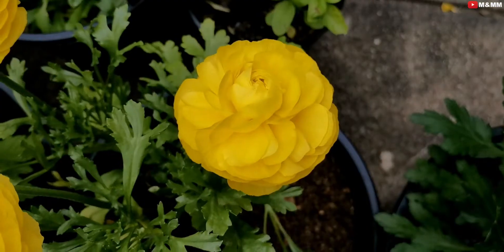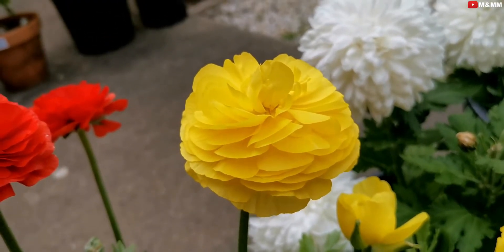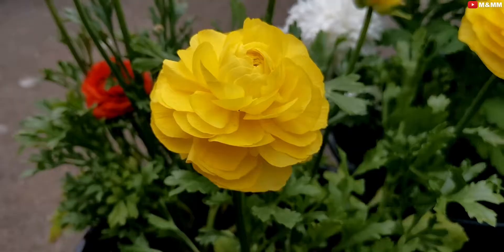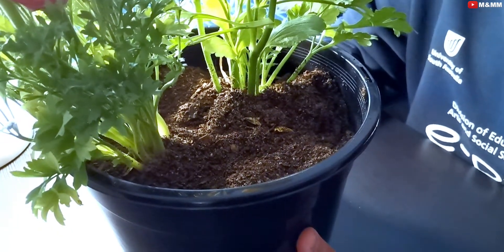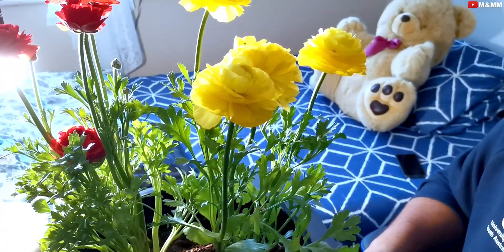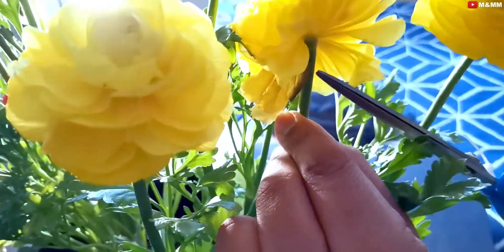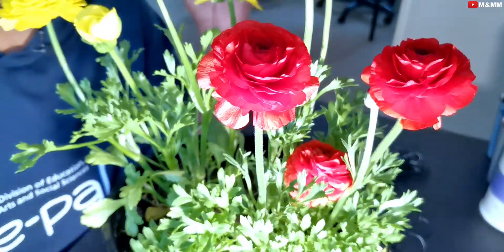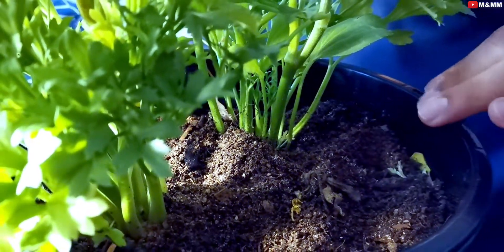Ranunculus Flower Care Tips | Persian Buttercup Plant Complete Care Guide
This video contains information on care tips of Ranunculus, also known as Ranunculus Asiaticus or Persian Buttercup Plant. This beautiful replica of the Rose plant and a cool season lover is extremely easy to take care of if correctives and techniques are followed.

Do watch this video as it will give you an overview of the simplest things that we can keep in mind, to have a lot of Ranunculus flowers in our gardens, as it will be one of those spots which everybody will be attracted to.